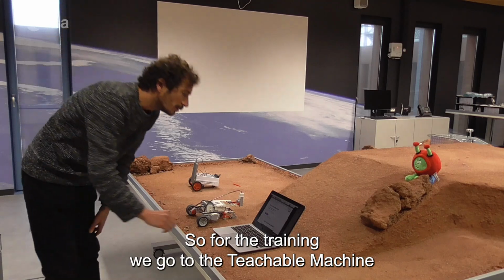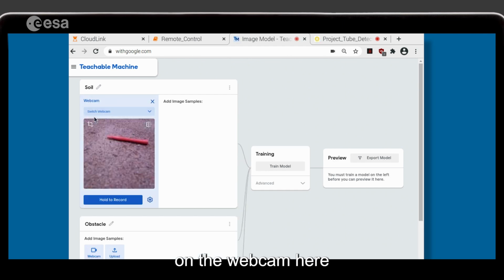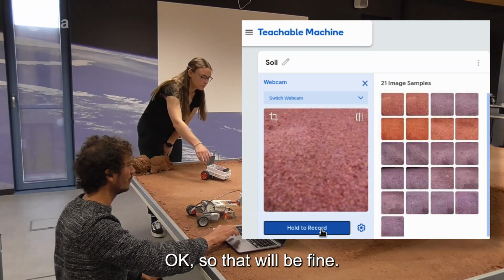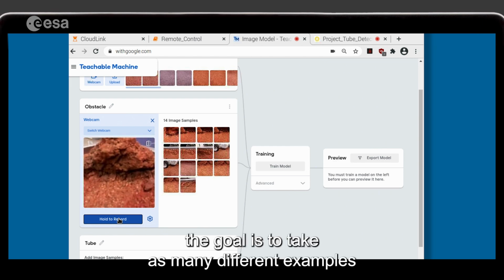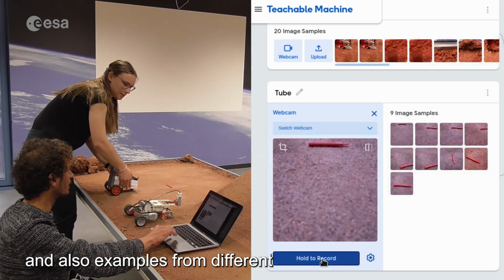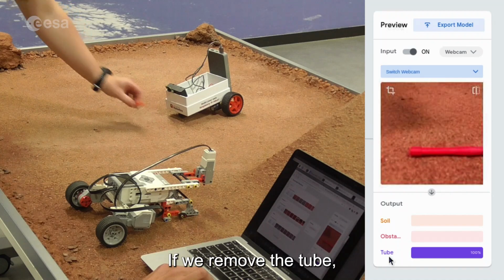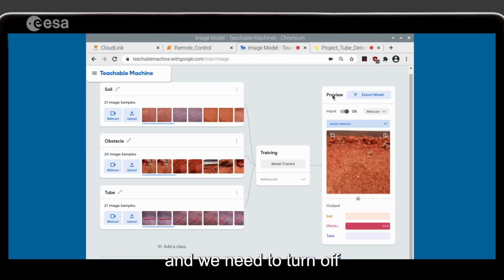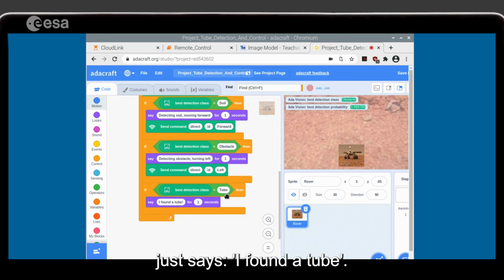FetchBot - Intelligent Mars rover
Build a Mars rover with a Raspberry Pi board and program it with artificial intelligence image recognition techniques to find sample tubes on a Mars terrain.

This activity is aimed at children from age 10, using Scratch as the programming language, and the Teachable Machine for image recognition. Programming may also be done using Python for more advanced levels.

This project was made thanks to a collaboration between ESA Education, ESERO Belgium, and La Scientothèque.